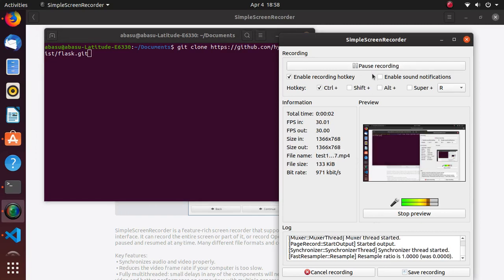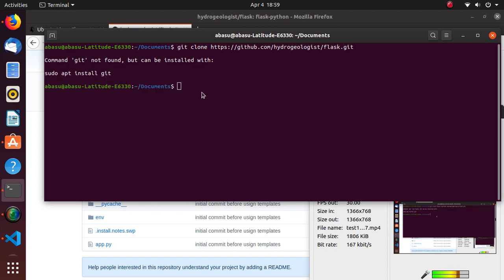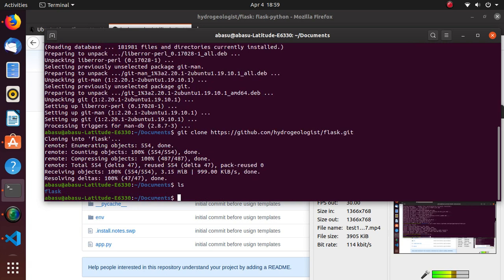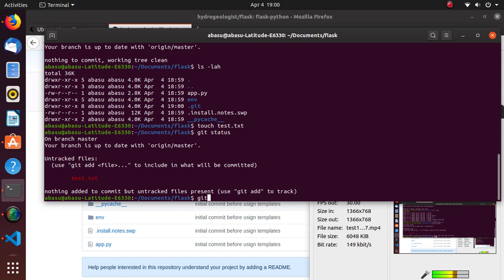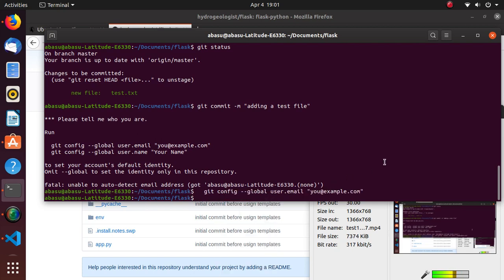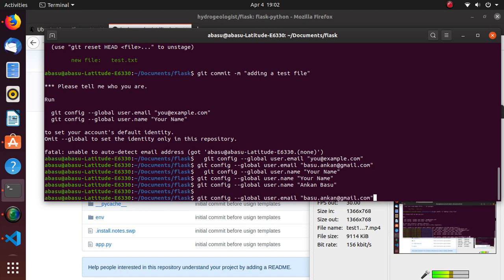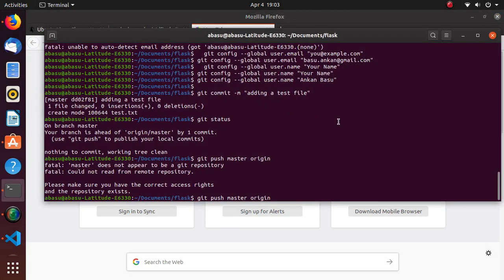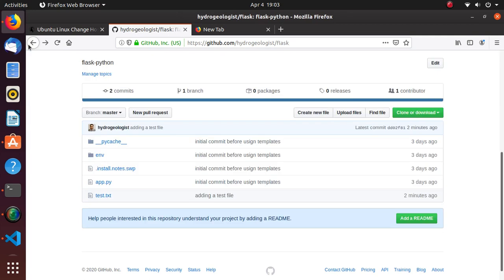Git - Download Github Repo, make changes, and sync/upload to Github directory in 5 minutes.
I wanted to make a very concise video that shows how to download/clone a repository from Github to your local machine. make some changes and sync it back up with the remote Giuhub repo.

I have used Ubuntu 19 as my local system.
Here are the main commands from my history.

   18  cd flask/
   20  git status
   22  touch test.txt
   24  git add test.txt
   26  git commit -m "adding a test file"
   29  git config --global user.name "Ankan Basu"
   30  git commit -m "adding a test file"
   33  git push origin master

Ya, the video is about 6 mins and not 5. But I think you get the point.